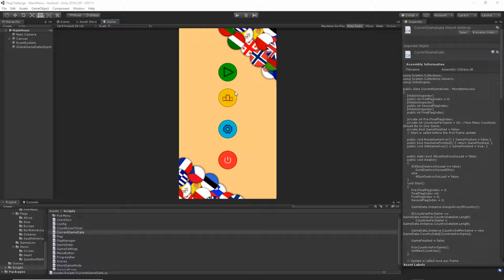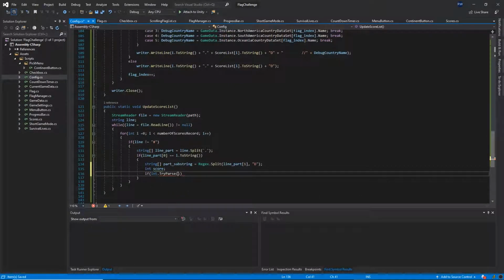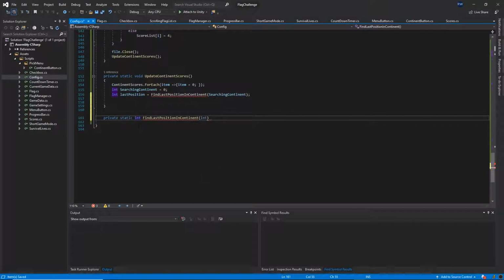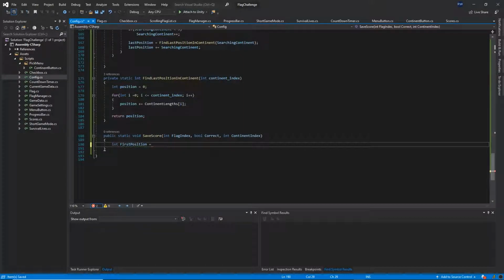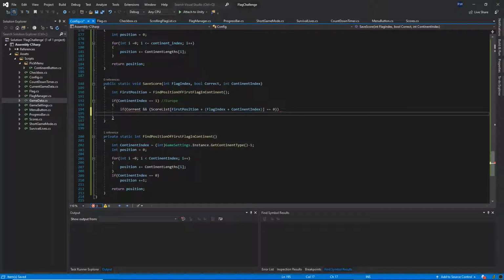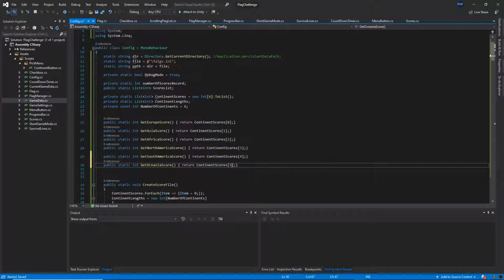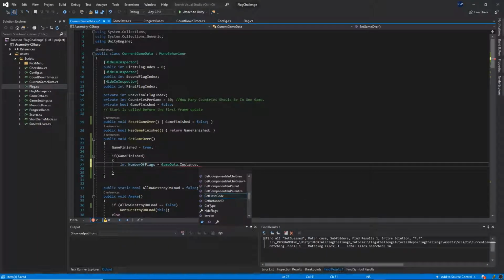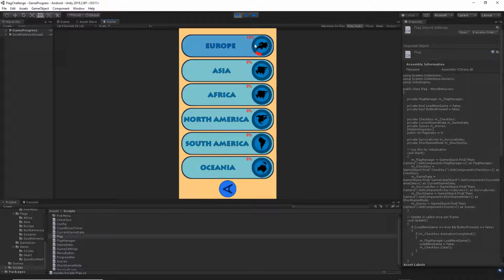How to make a Quiz Game in Unity (E14 Part 2 - Save Game Data)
In this episode we will start saving our game data in the external file, so we will be able to retrieve this information later to display player progress.